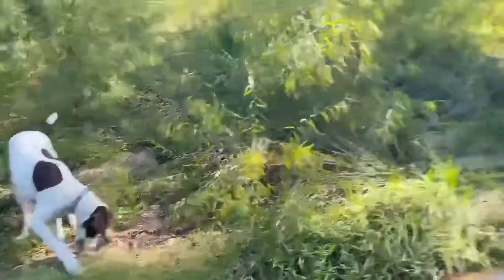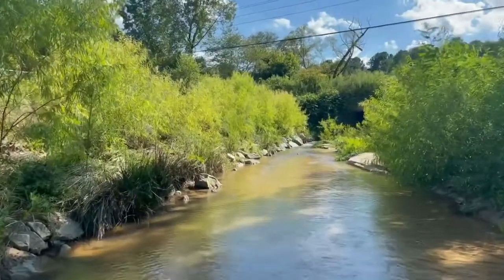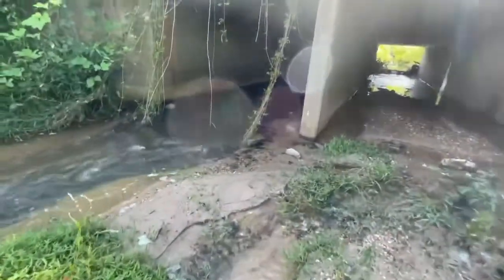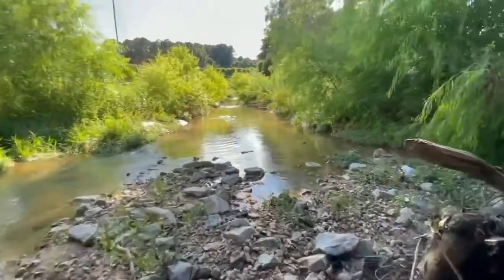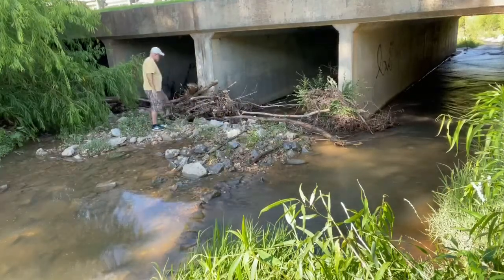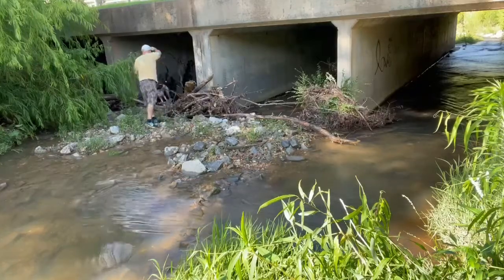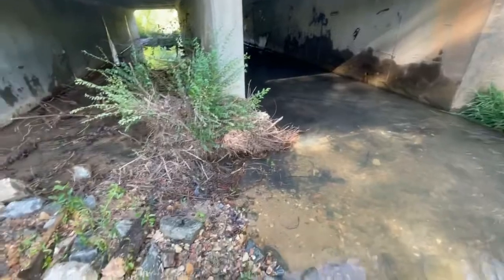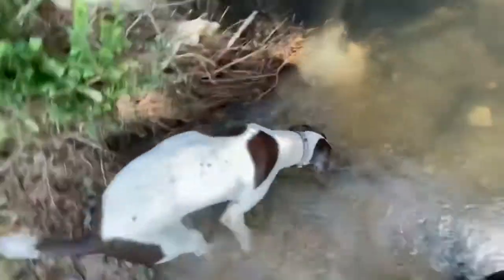GSP and Dad unclog the creek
Bentley likes water. Bentley likes sticks. I thought this would be the perfect job for us. No No No!  I thought we would never get it done!  He may be part beaver!